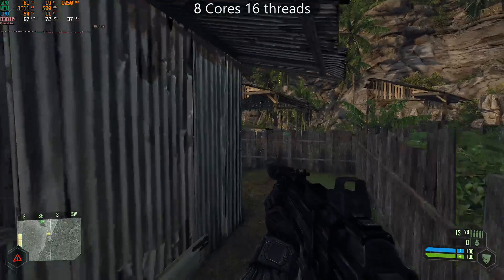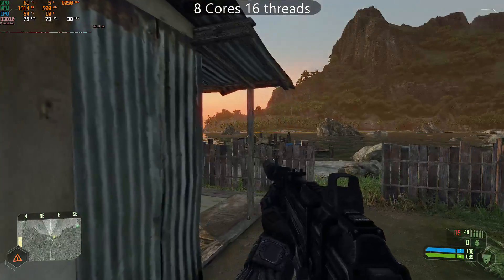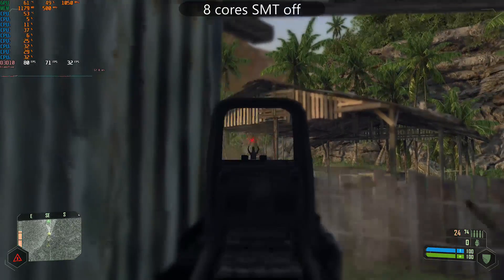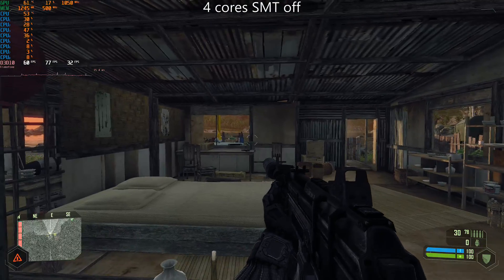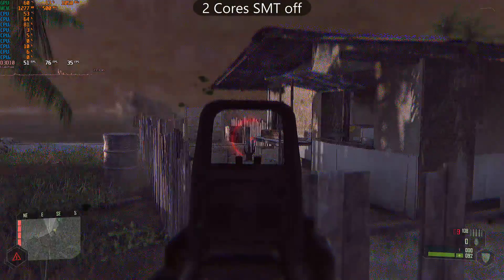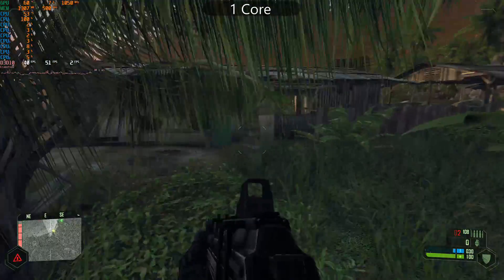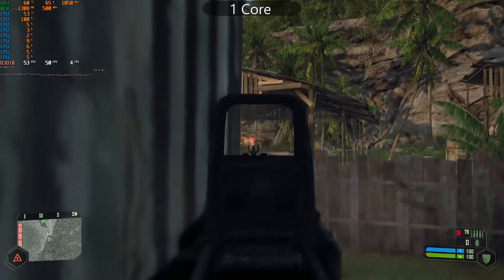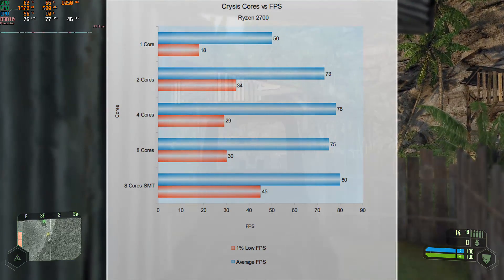The original Crysis, how many CPU cores does it want?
I had a little time to kill so I thought I would whip out a quick video. This is regarding a comment I have always seen quite a bit on the internet. It seems there is a rumor that crysis will only utilize a single core, so I decided to find out how many cores does it take to make crysis happy. Spoiler alert, more than 1. I used a Ryzen 2700, and tested the same scene with 8 cores with SMT on, then disabled SMT and tested it again with 8 cores, 4 cores, 2 cores, and finally a single core. The cores were disabled in task manager by setting the affinity, so it was the best case scenario for a single core and you can see the results.